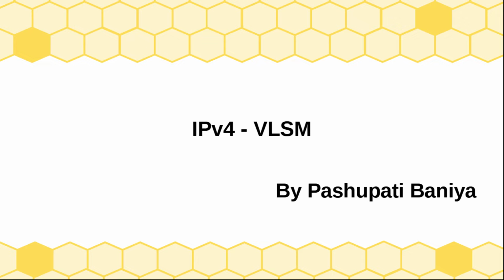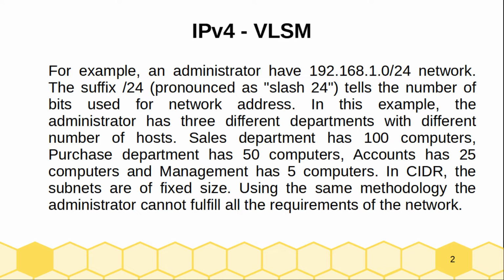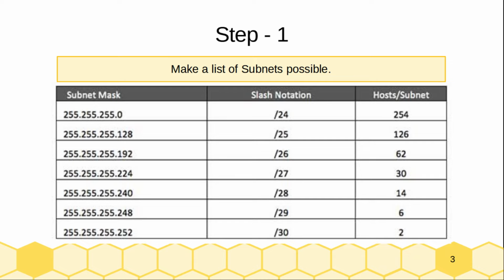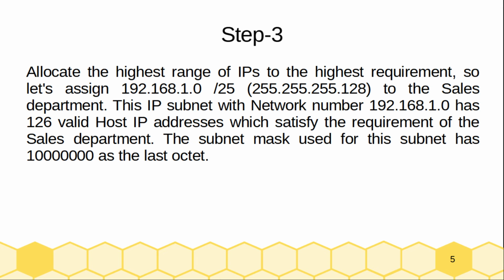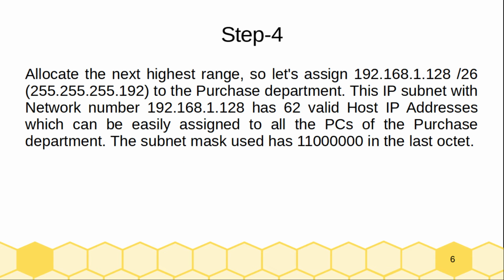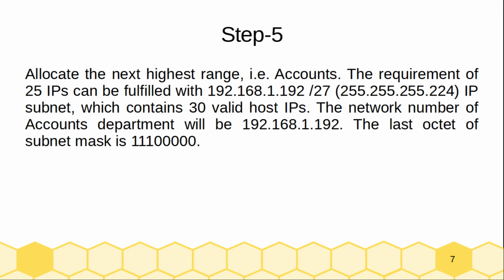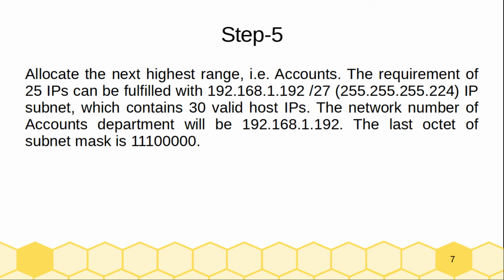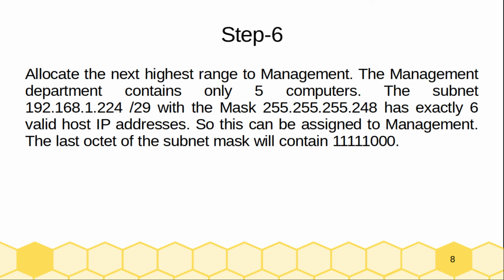IPv4 VLSM | Variable Length Subnet Masking | VLSM Subnetting | subnetting a subnet | How To: VLSM